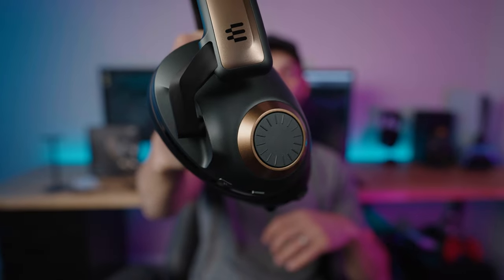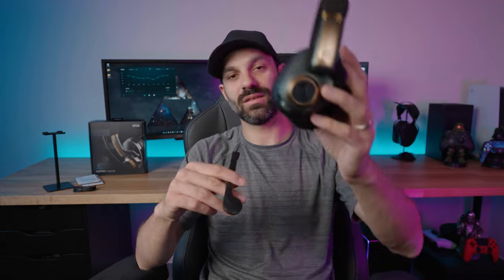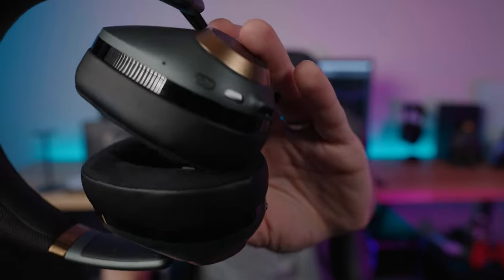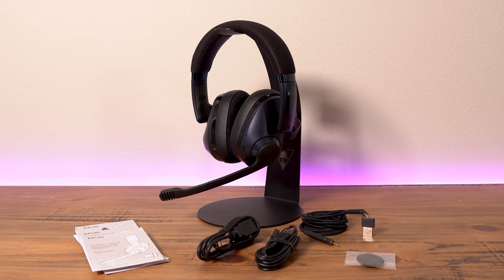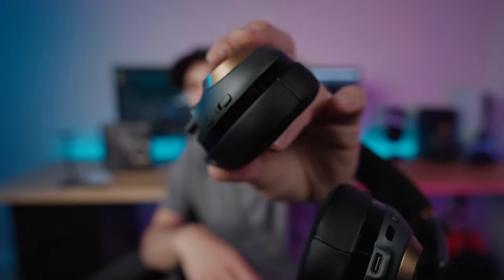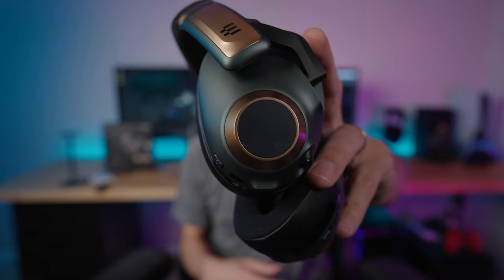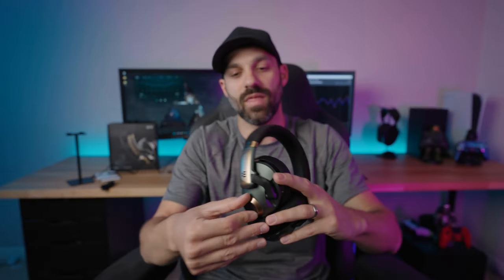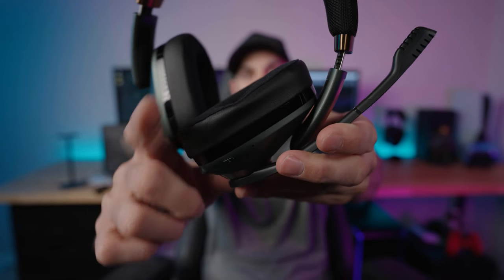EPOS H3PRO Hybrid Headset Review - That Sound!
The EPOS H3PRO Hybrid wireless headset is in a highly competitive space at this price.  So how does it stack up?

Sebring Black
Racing Green

Chapters:
0:00 - Intro
01:05 - Specs and Features
04:27 - Bluetooth Behavior
06:34 - Build Quality and Comfort
12:06 - Mic Test and EPOS Gaming App
17:36 - Sound Quality
22:45 - VS Competitors
24:02 - ANC
25:39 - Any Delay?
27:06 - Final Thoughts